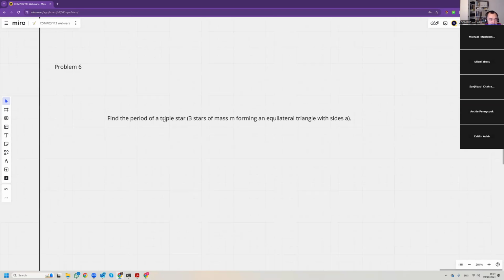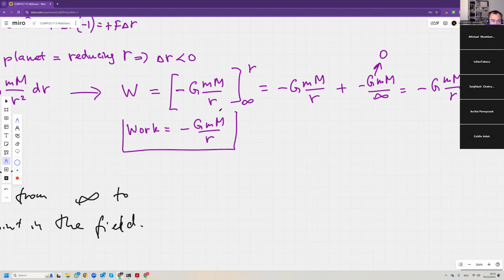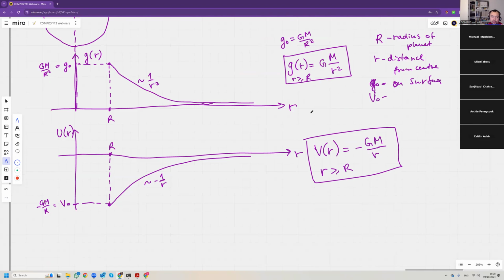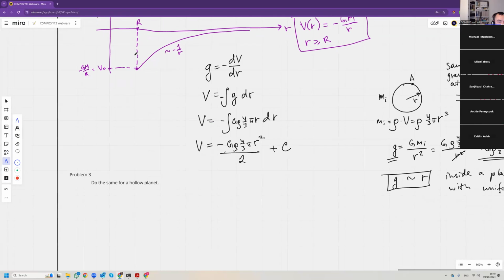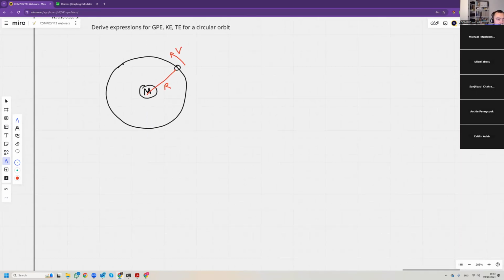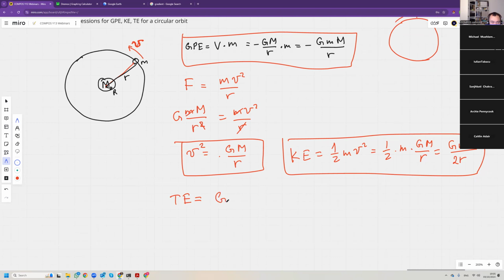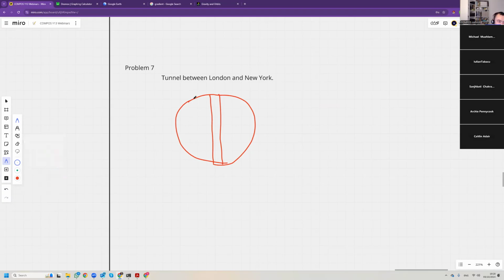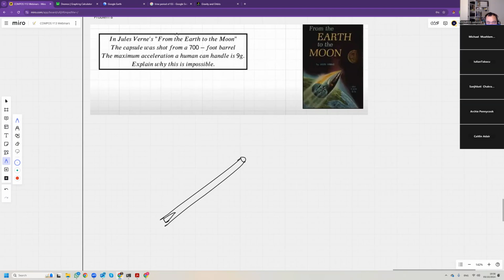COMPOS'24 Y13 Webinar 03 Orbits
Orbits and Gravity
03/10/2024
Vlad Chernov